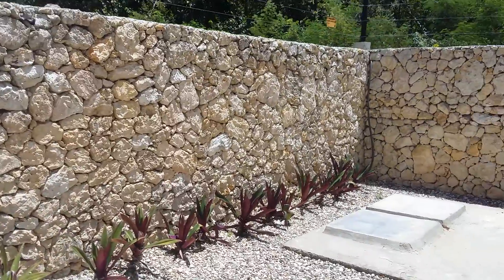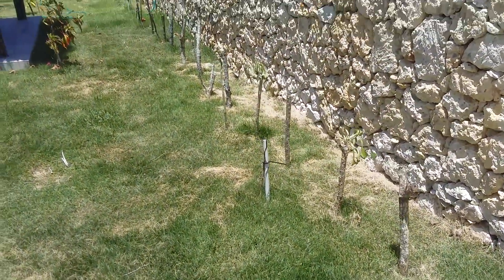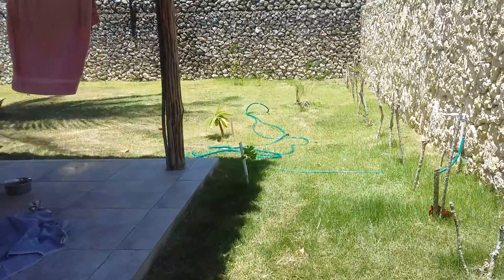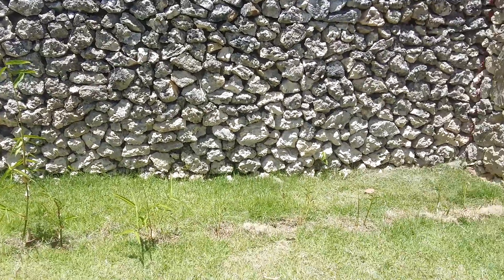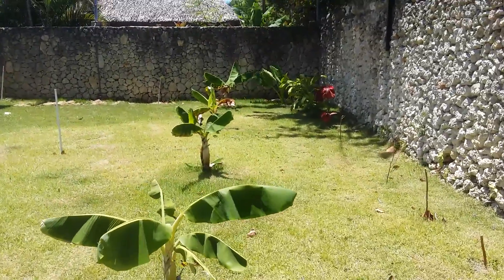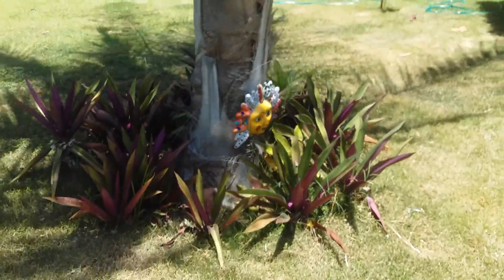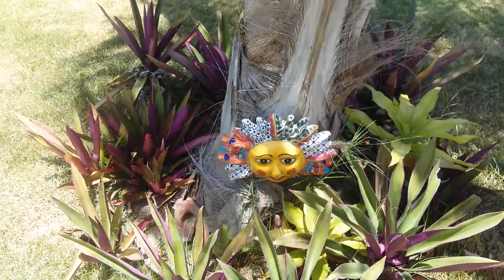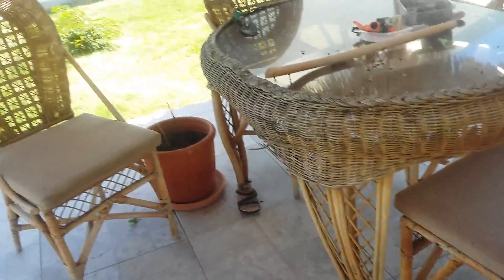GARDEN TOUR 25 6 19